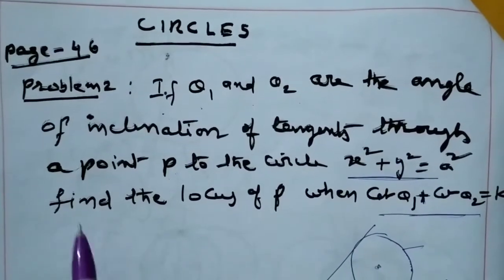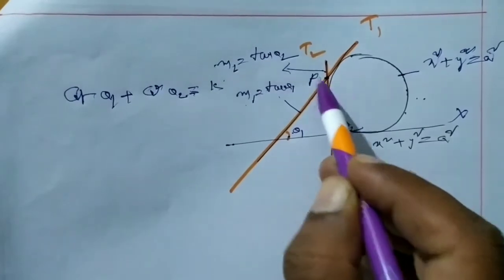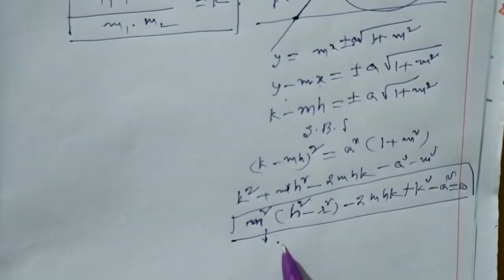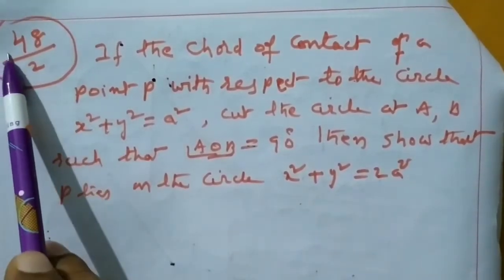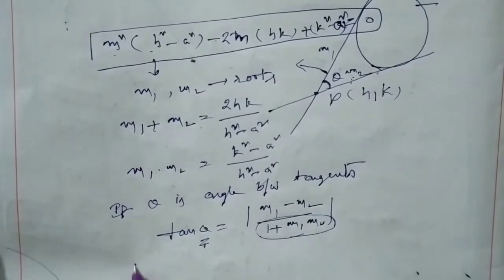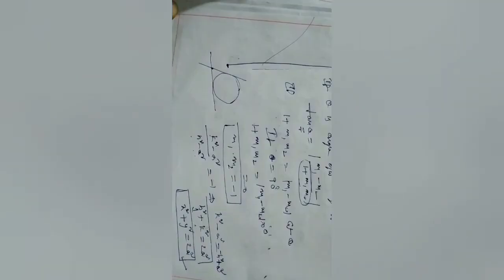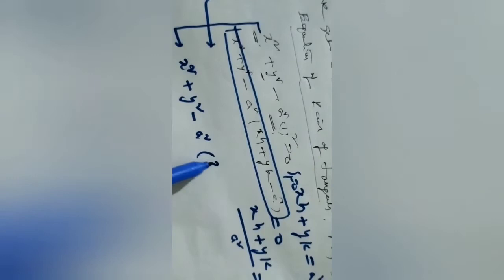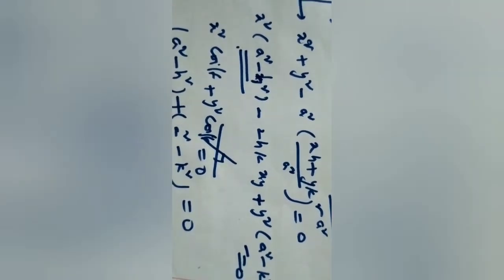Circle: free online video IIT jee lectures by Rahim Shaik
Angle between tangents related problems